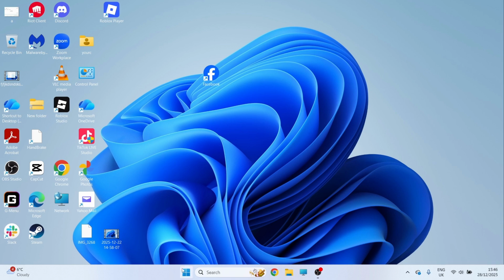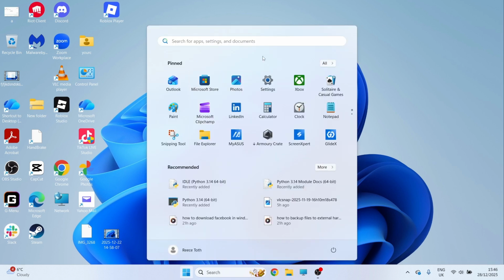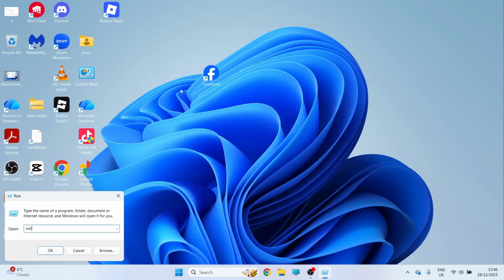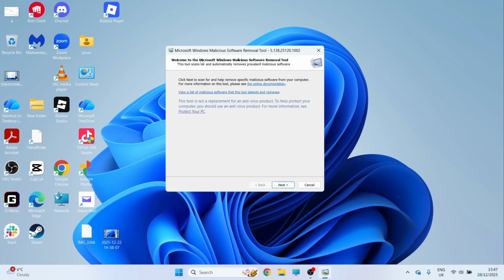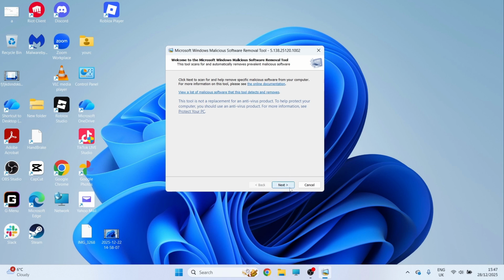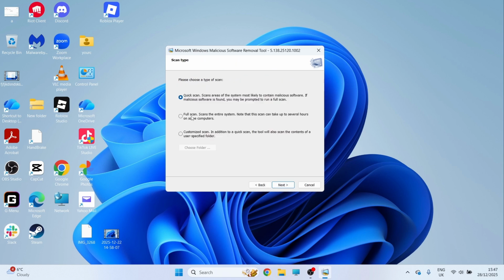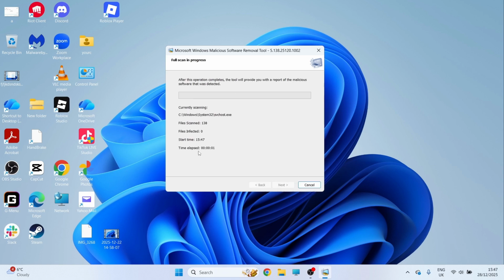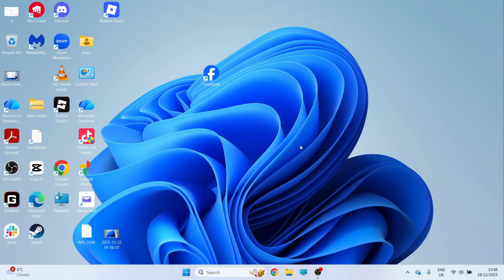How To Run Malware Scan On Windows 11 (Full Guide)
In this video, we show how to run a full malware scan on Windows 11 using Windows Security and built-in antivirus tools. You’ll learn how to perform quick, full, and offline scans to detect threats. This tutorial helps protect your PC from viruses and malware.